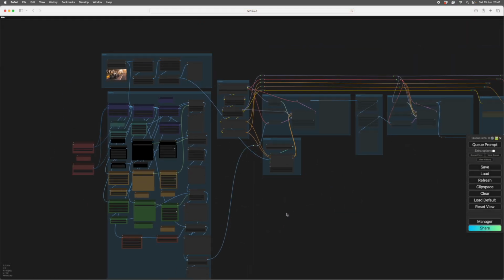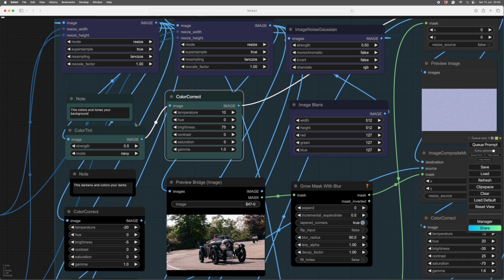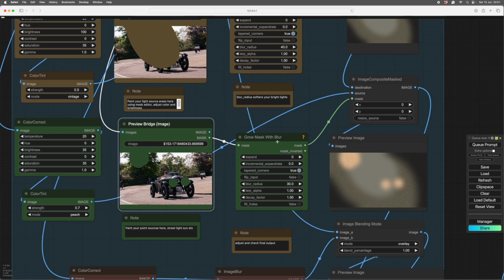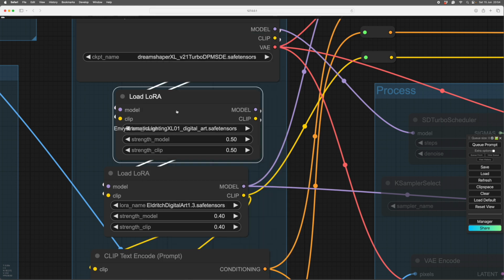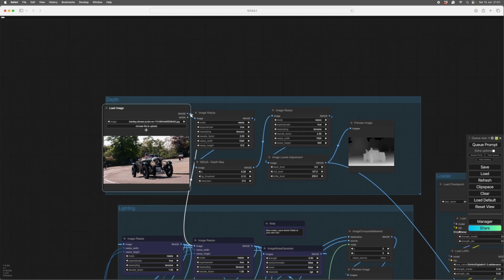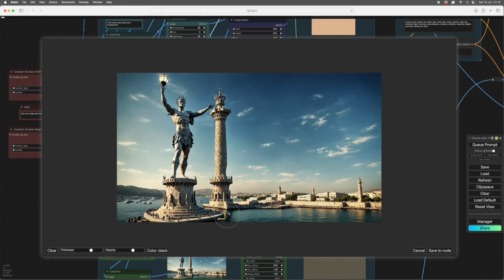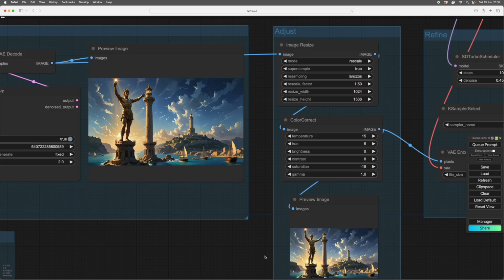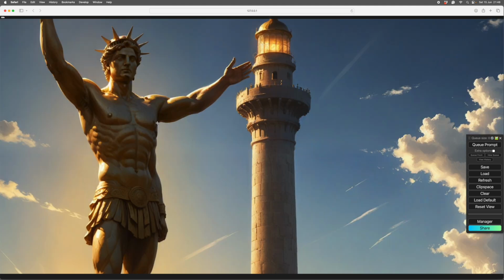Painting Light into a Scene with ComfyUI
The last of a set of Videos about pre-lighting your input image to add mood and drama. I'll link to the earlier videos below but you don't need to watch them to follow this workflow. This is a fairly advanced demonstration and maybe as much about image making as it is about Comfy.